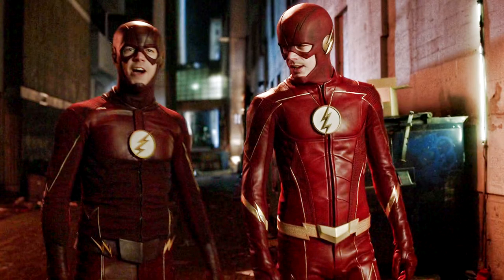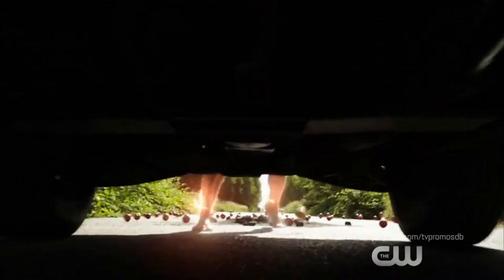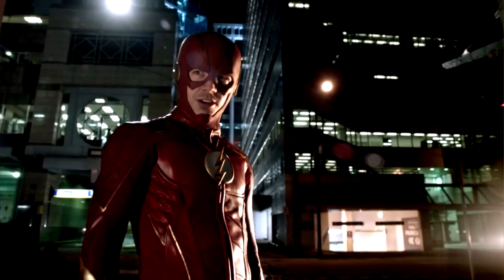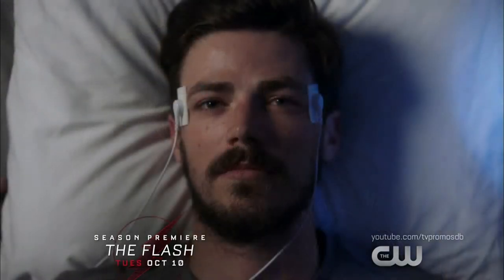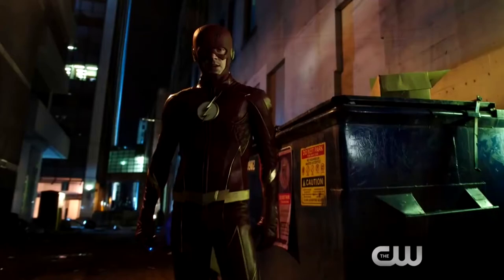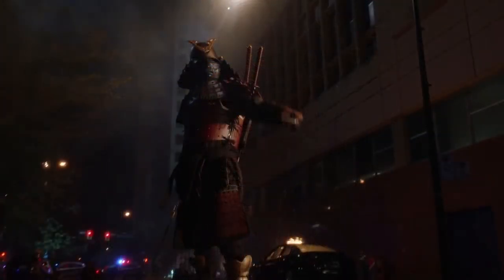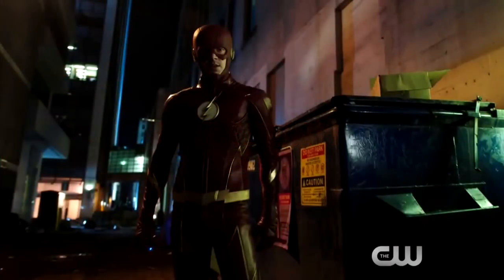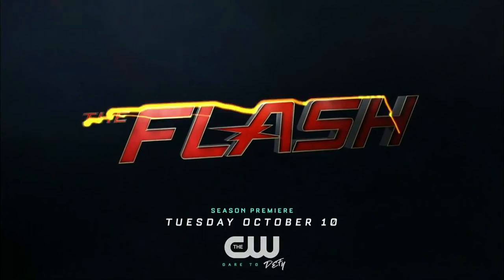The Flash Season 4 "Hero Reborn" Trailer Breakdown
What is going on guys it's Tazz here and welcome back to the channel.  In today's video I breakdown the new "Hero Reborn" trailer for The Flash Season 4.

*All pictures in this video are owned by The CW and DC Comics.